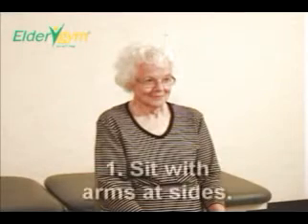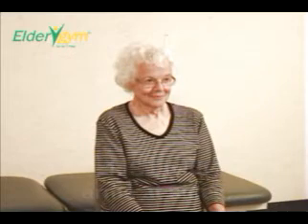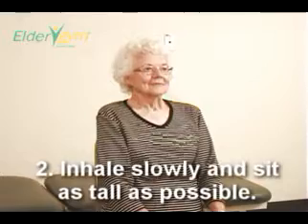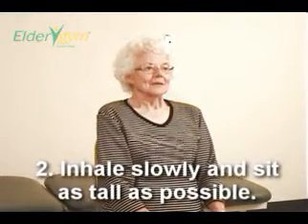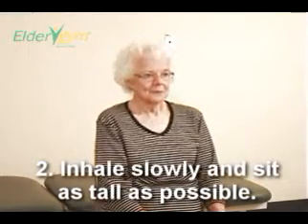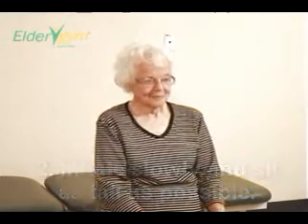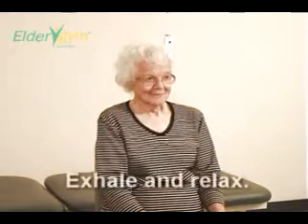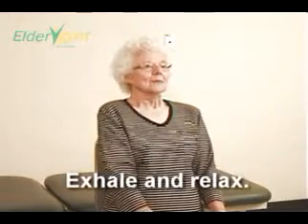Exercises To Improve Posture: Spinal Extension